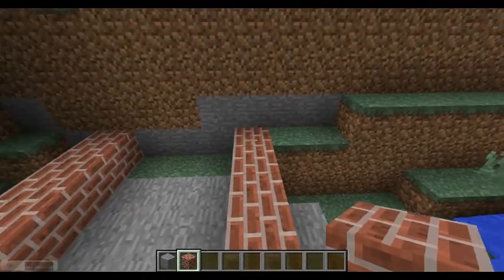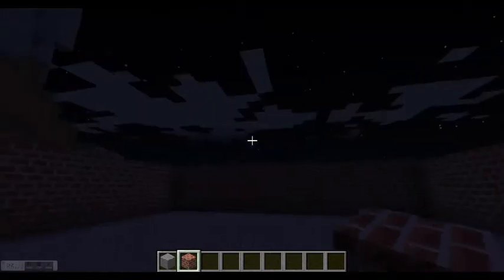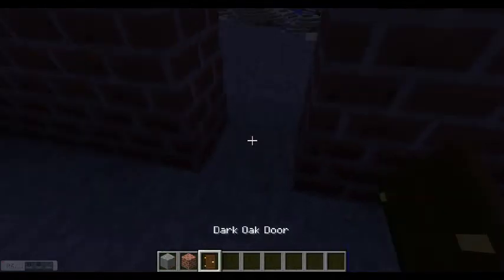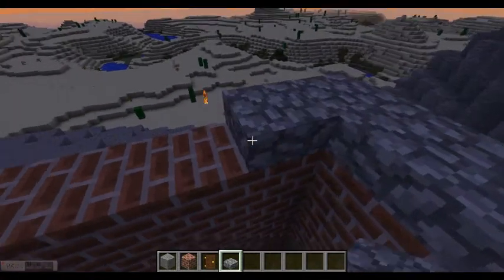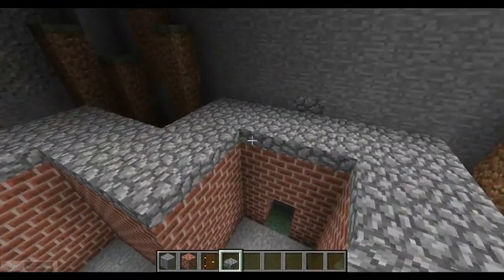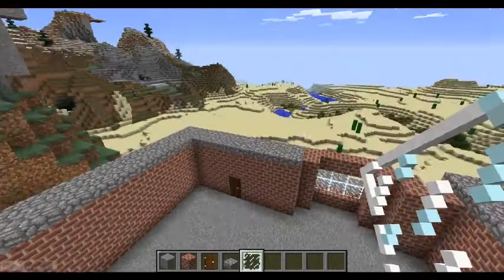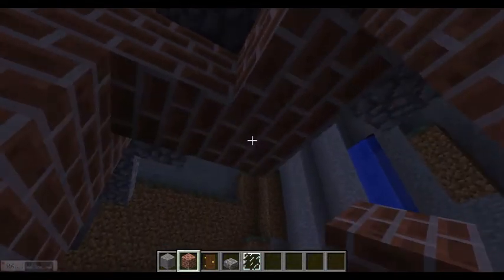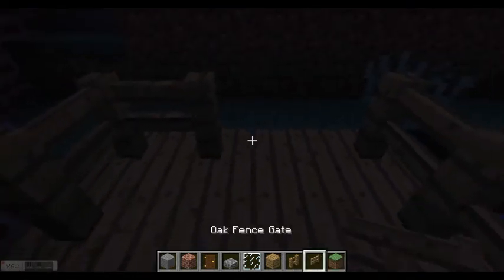WINDOW IS BAY! (Get it?) / Minecraft Creative Build Ep. 1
Window is Bay, Window is Bae.

Like if you want to see more of these types of videos!